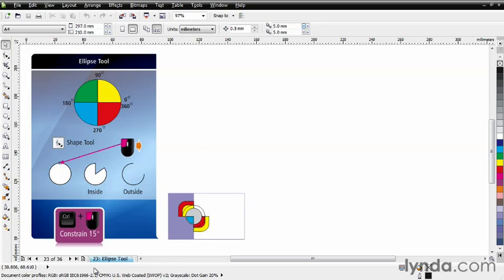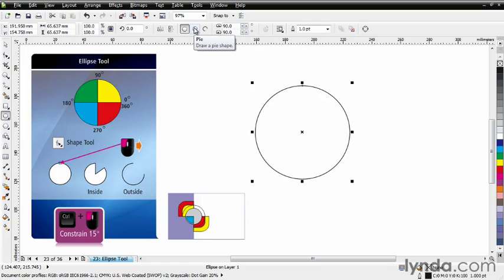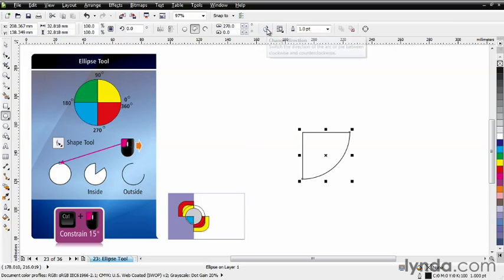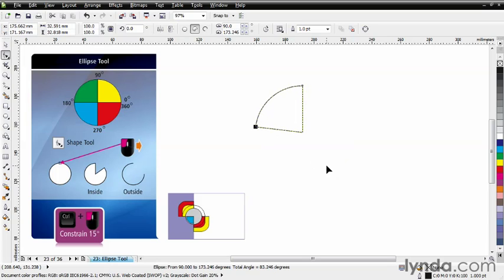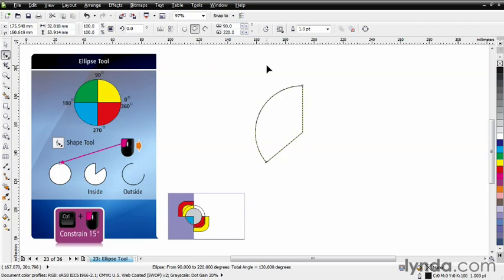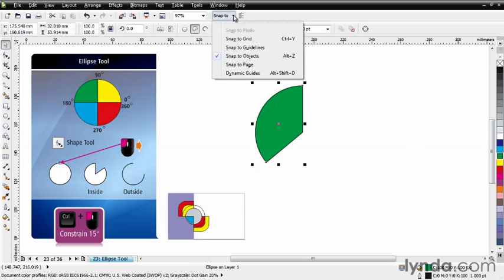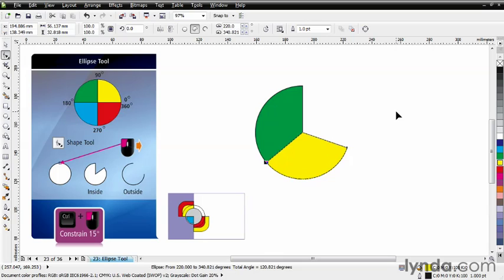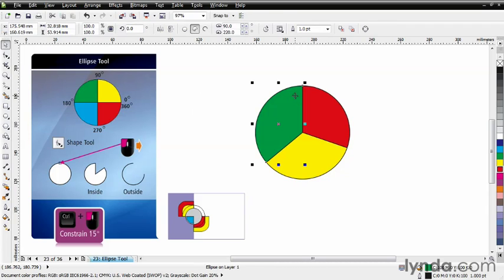Using the Drawing Tools in a Business Card Project: Working with the Ellipse tool